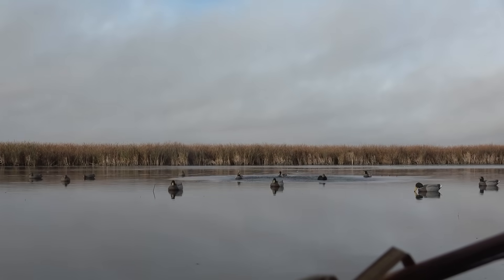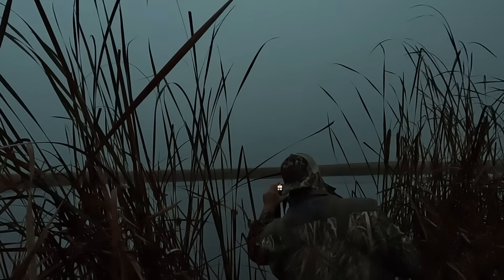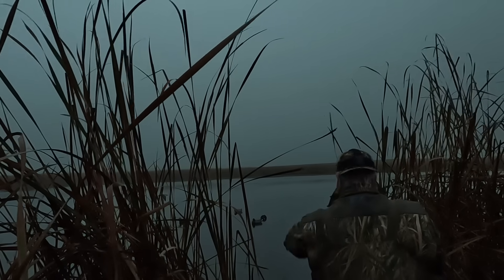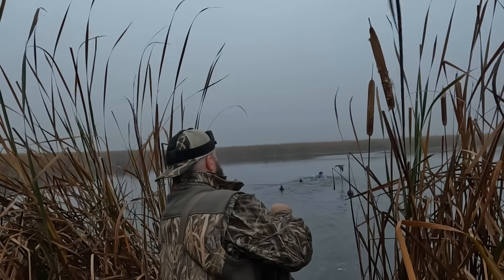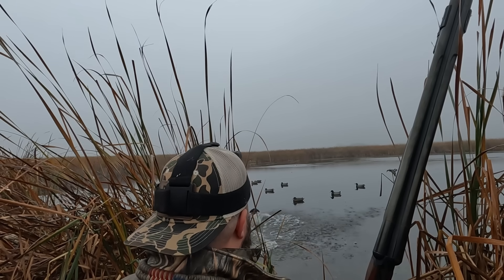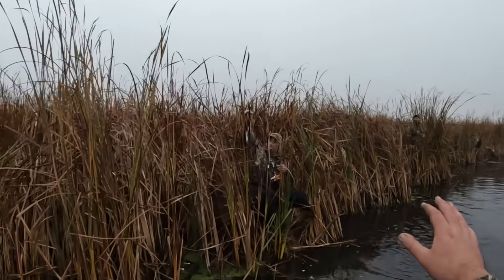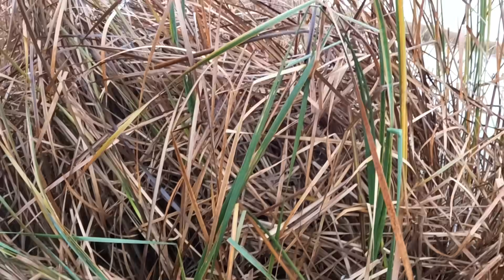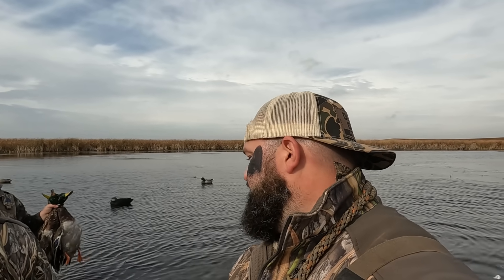North Dakota Duck Hunting! We found a Secret Public Land Corn Hole! (ALL DRAKE LIMIT!)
On this hunt we are back in the grind of North Dakota Public land duck hunting! On the scout we found an amazing secret duck hunting spot right on public land with ducks poring into it! The rest of the story.. well you have to watch the video to see how this hunt of a lifetime panned out!